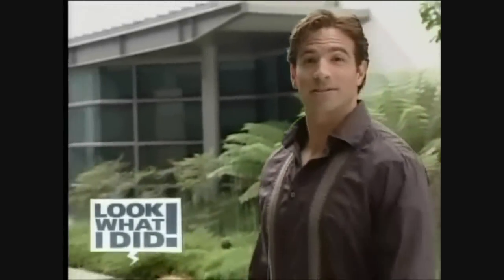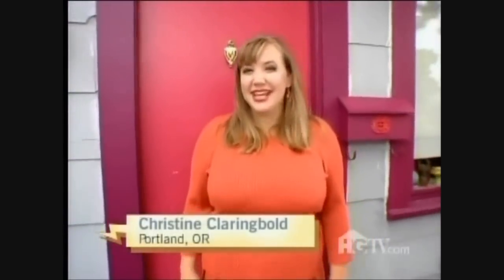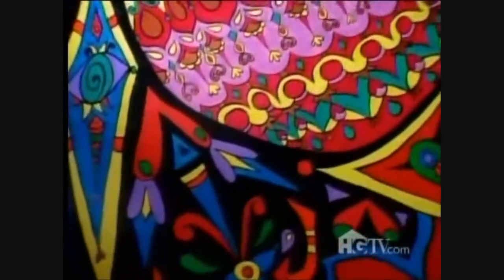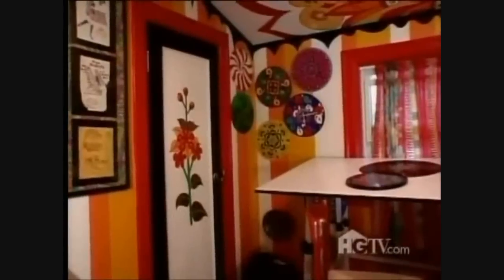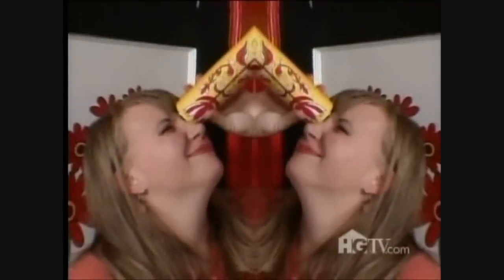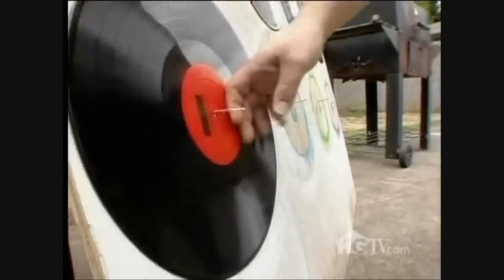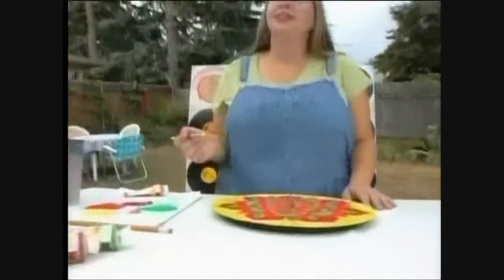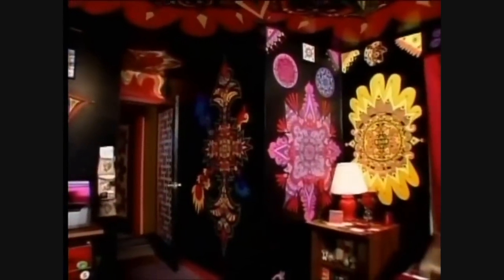EYE POP ART presents "Look What I Did!"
Christine Claringbold as featured on the television show "Look What I Did!"